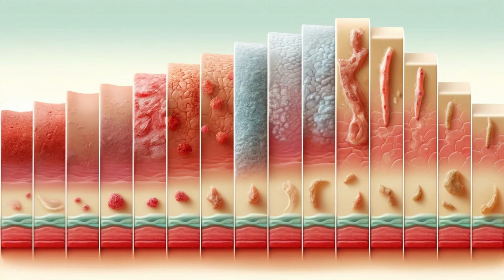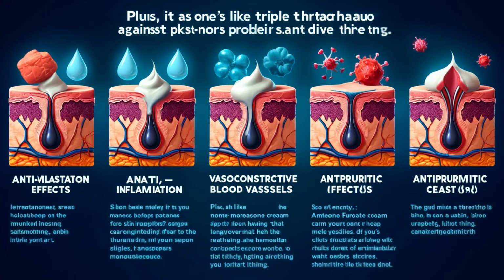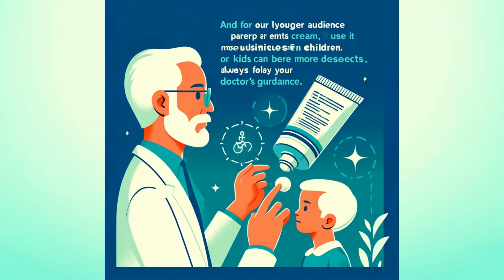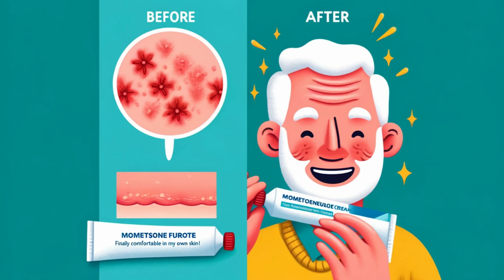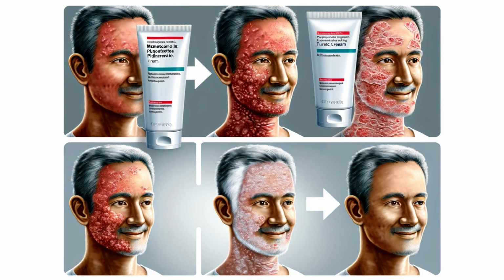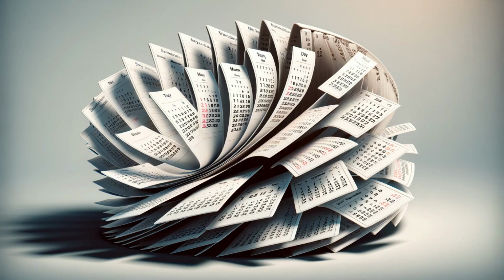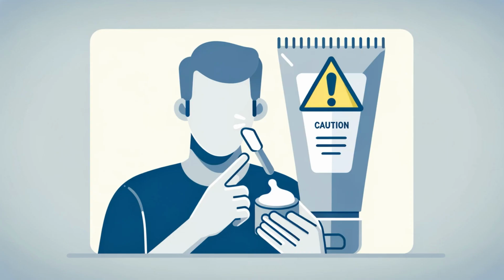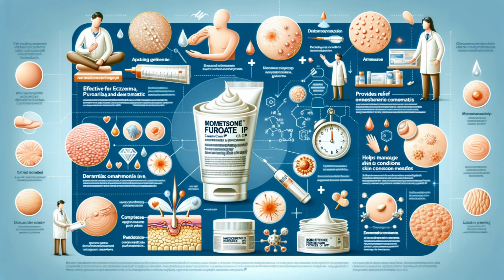Mometasone Furoate Cream: Your Skin Solution for Eczema & Psoriasis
Mometasone Furoate Cream
Eczema treatment
Psoriasis relief
Topical corticosteroid
Skin care routine
Dermatitis treatment
How to treat eczema
Best cream for psoriasis
Anti-inflammatory skin cream
Itchy skin relief